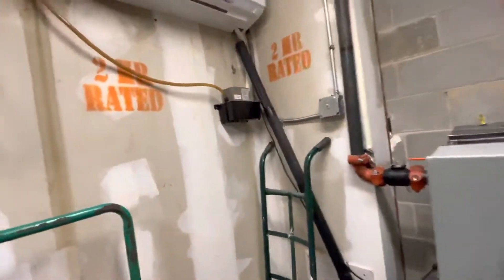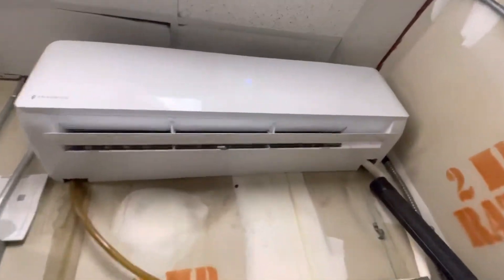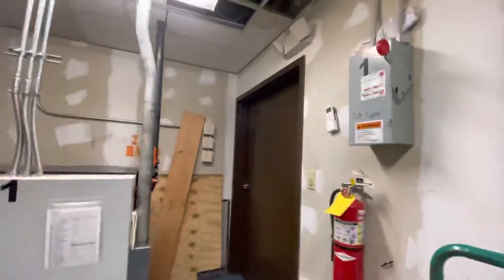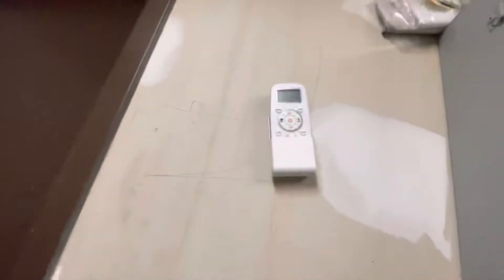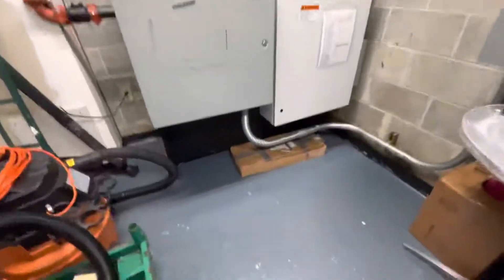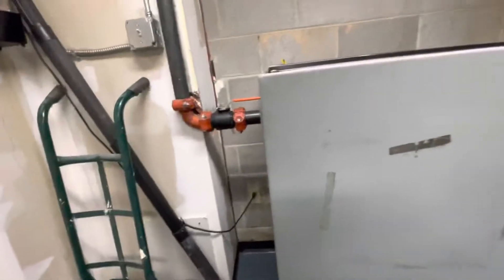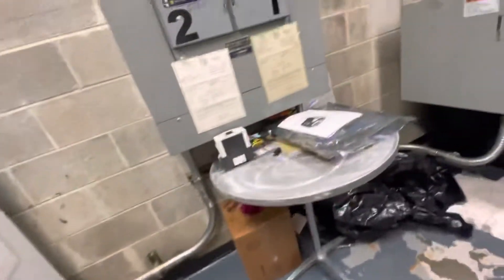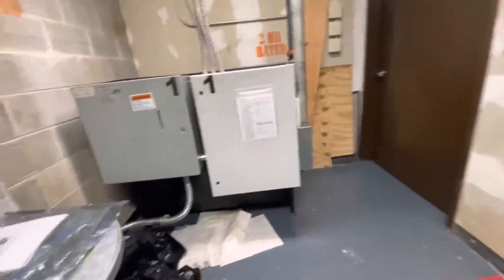MEI? Hydraulic Elevator Machine Room